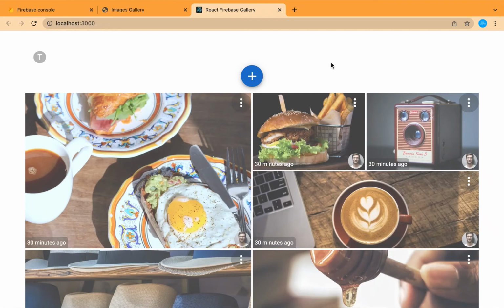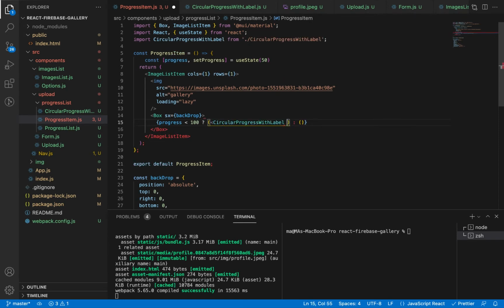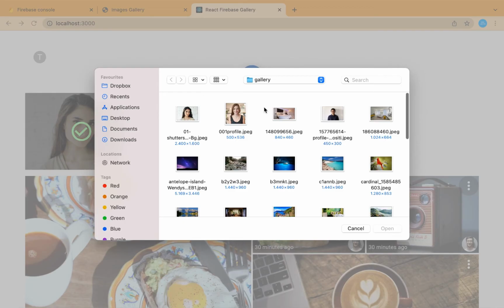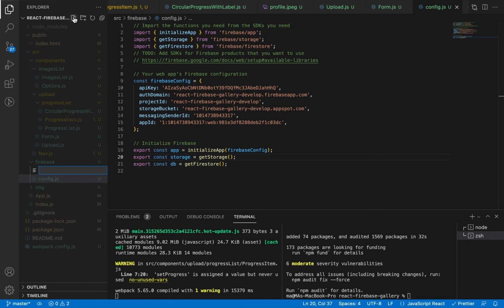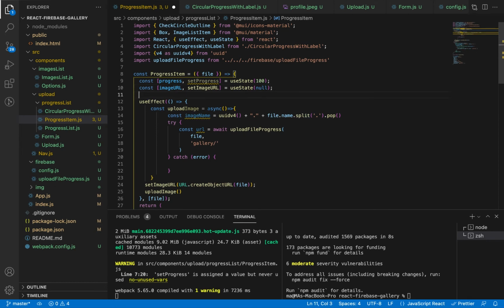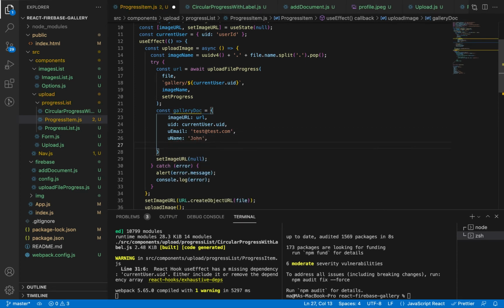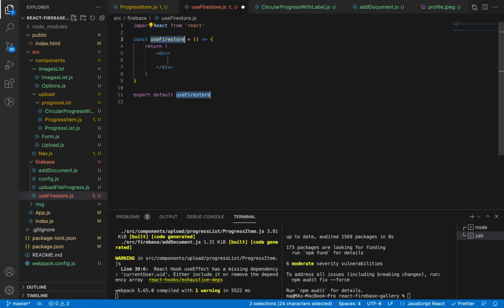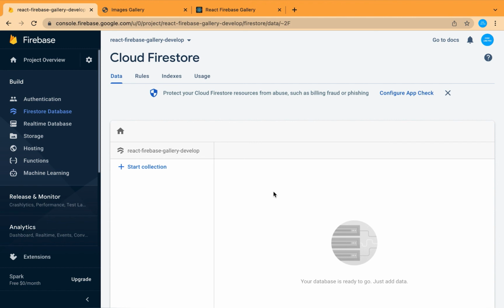Uploading multiple images with real time progress using React, firebase v9, new Material UI part2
This video is the second part of the project images gallery using:
Reactjs
Firebase version 9
Material ui (mui)
Simple React Lightbox
uuidv4

00:00 building progress list component
18:55 creating Firebase project + web app
23:27 uploading images into Firebase storage
37:56 adding records for the images inside Firestore database
44:32 bringing images from Firebase database and show them in the list using React custom hook
53:20 deleting the image from the database and the storage
59:53 introduction into next video